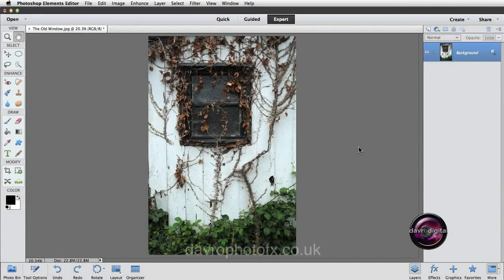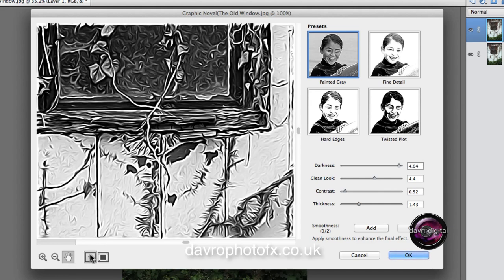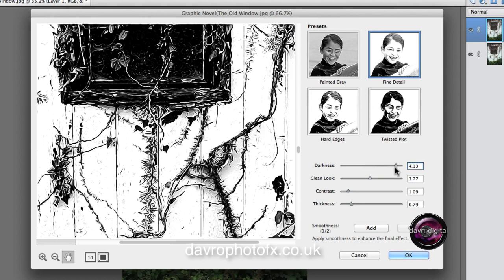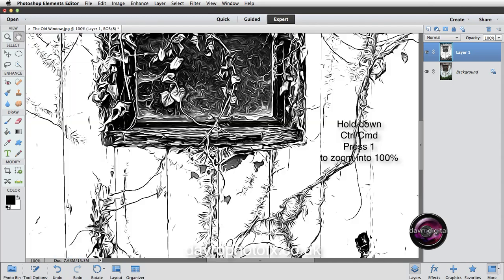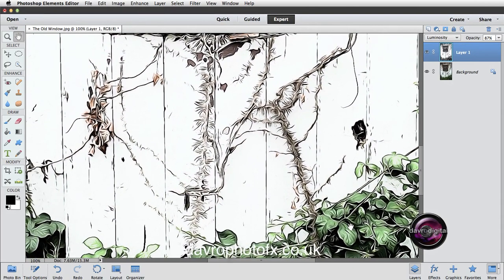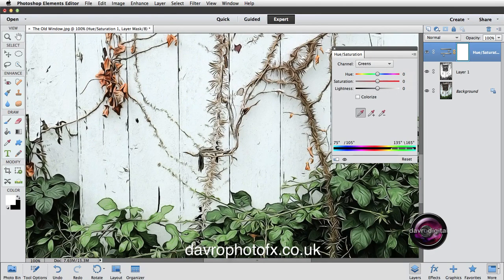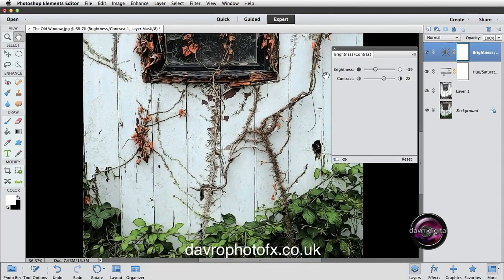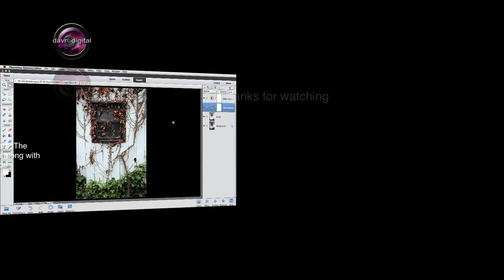Photoshop Elements The window using Graphic Novel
Sometimes  you look at an image and  know the effects that you would like to apply to it, this was one of those images.  In this video we look at a new filter to Photoshop Elements  that applies a super painterly effect to the image.

David